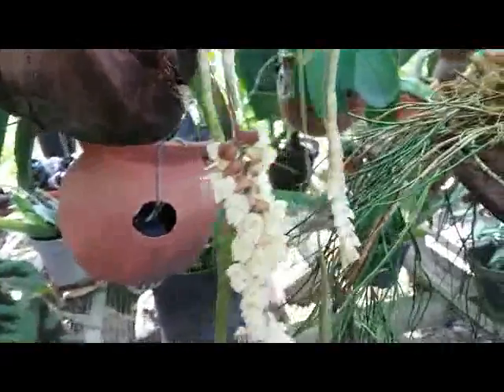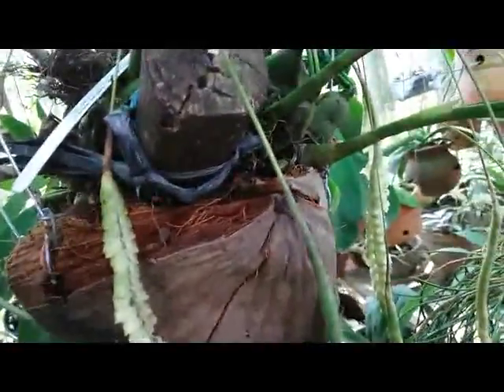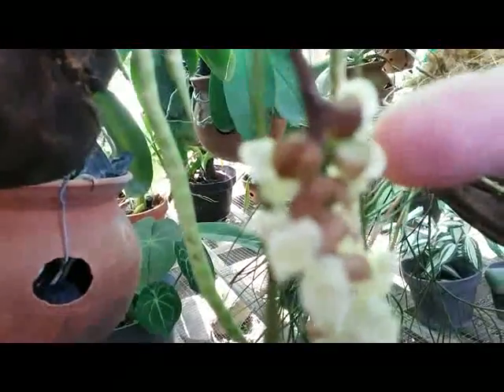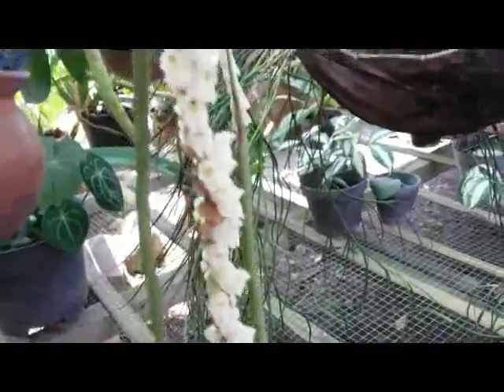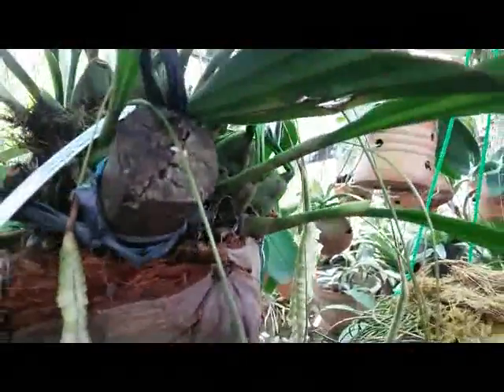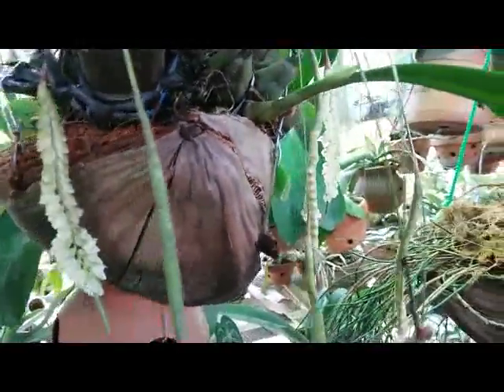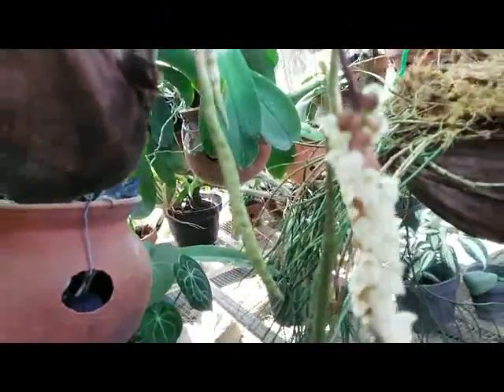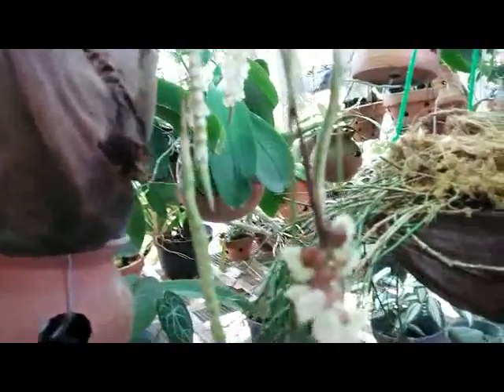Orchid Flower Discoloration: My bulbophyllum turn brownish on the 5 th day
dis·col·or·a·tion the process of changing to a different, less attractive color.
Orchid Flower Discoloration: My bulbophyllum auricomum - species orchid of Indonesia,  turn brownish on the 5 th day